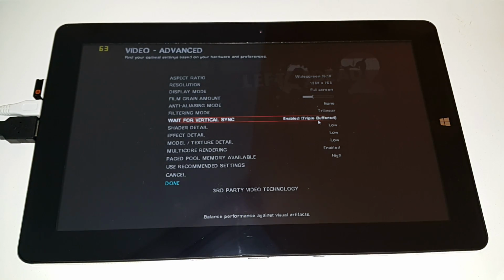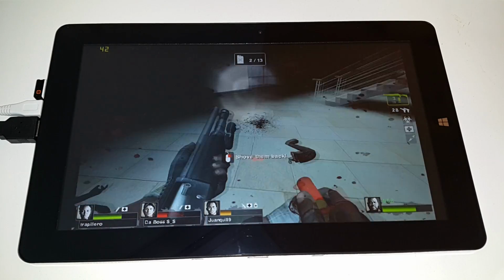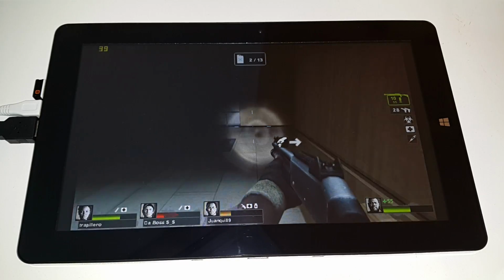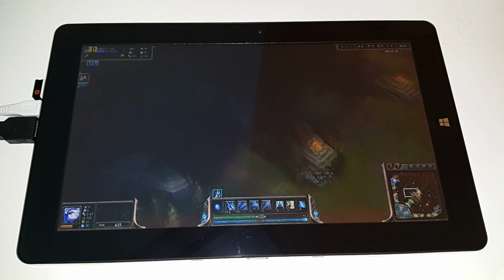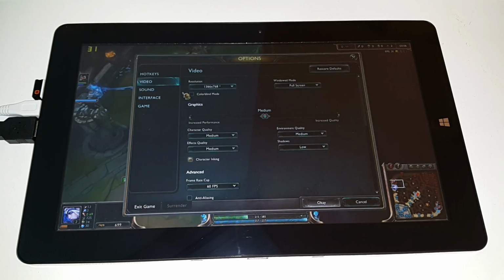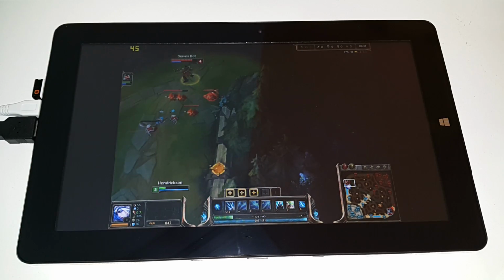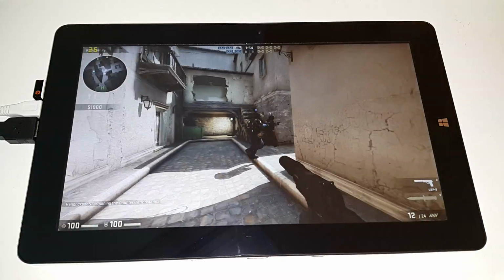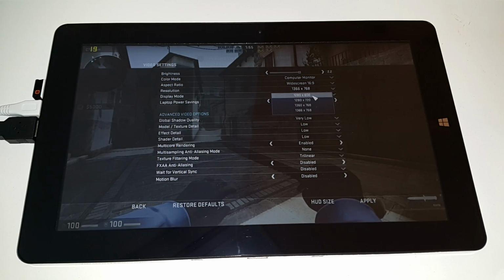Chuwi Vi10 Dual OS Win Gaming TF2, LoL, Dota 2, CS:GO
Chuwi Vi10 Windows online gaming test of League of Legends, Dota 2, Team Fortress 2, Counter Strike Global Offensive and finally internal CPU/GPU temps. You can get the Chuwi Vi10 for $128 with coupon 3F3128

About:
Tech Tablets reviews the latest in Chinese tablets, mobile phones and other related gadgets. We aim to deliver honest reviews, from a user perspective to help you choose the best Chinese tablet for your needs. Covering points that matter to you as a user. Unlike some other review sites we buy the tablet's and are therefore able to give 100% honest reviews without any pressure from the manufacturer for a positive bias review.